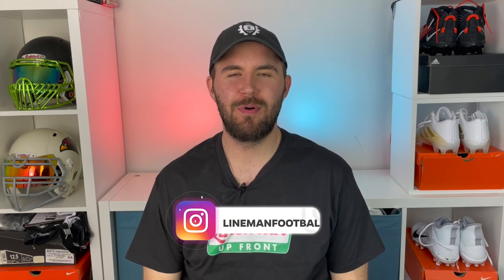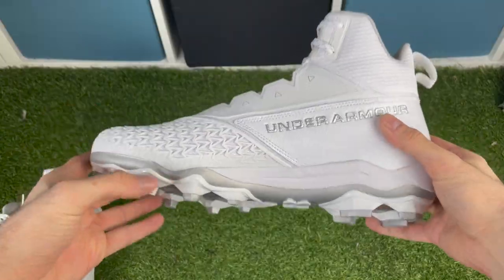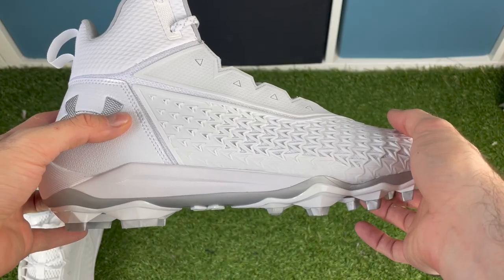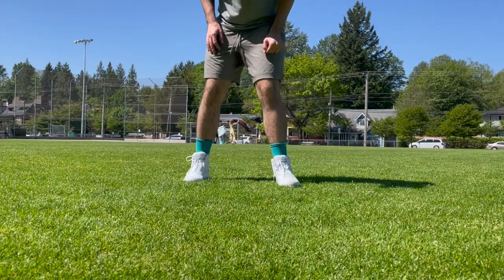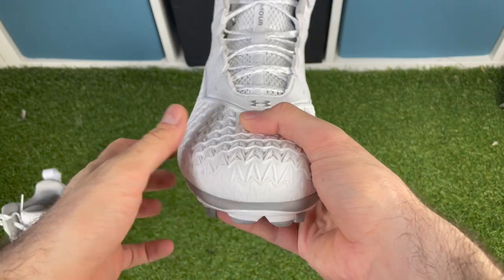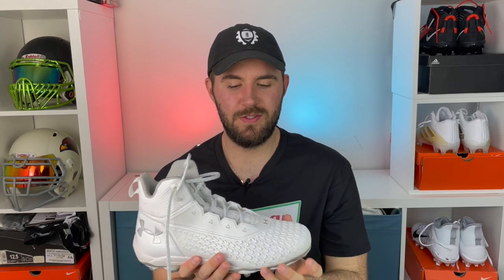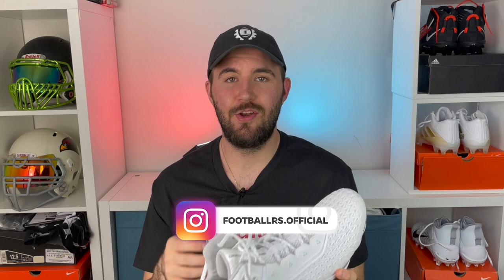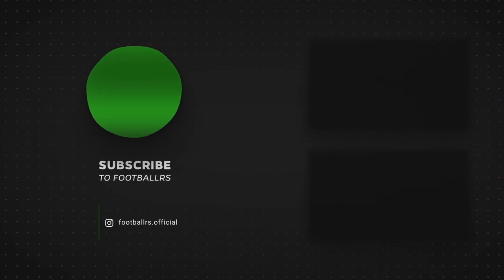So Underrated!!...Under Armour Hammer Lineman Cleats Review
In today's video, Tony (@linemanfootball) reviews the Under Armour Hammer lineman football cleats. He looks at traction, comfort, fit, protection, breathability and more!

Affilliate Links